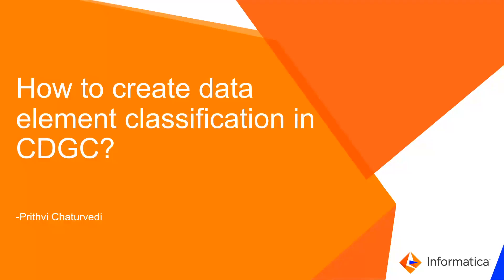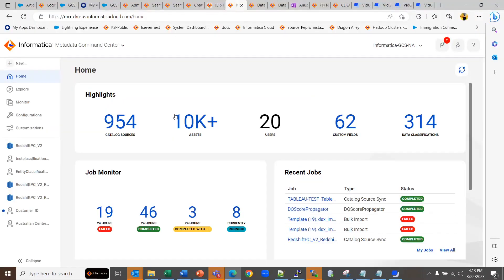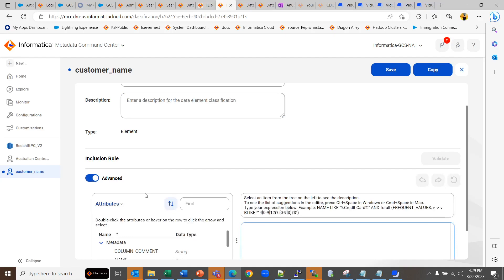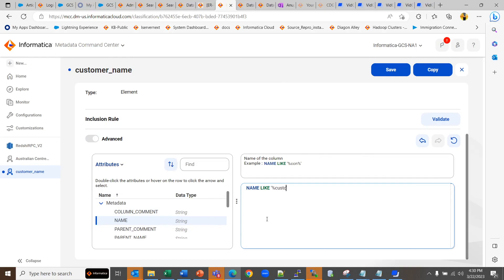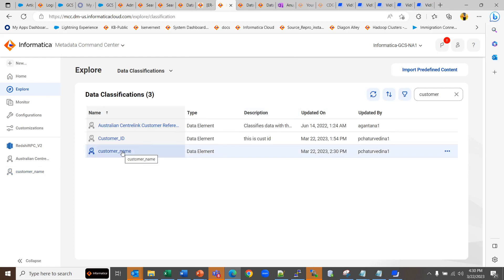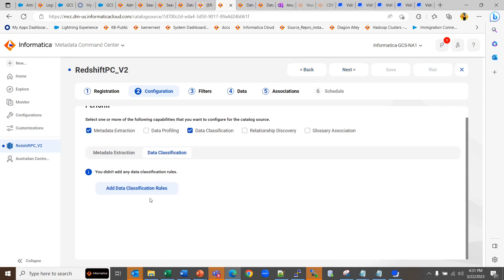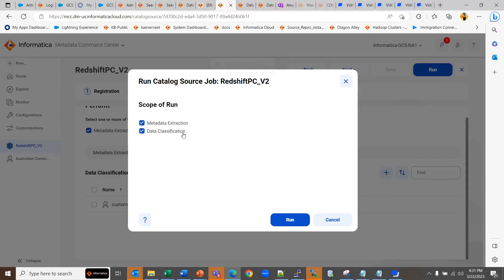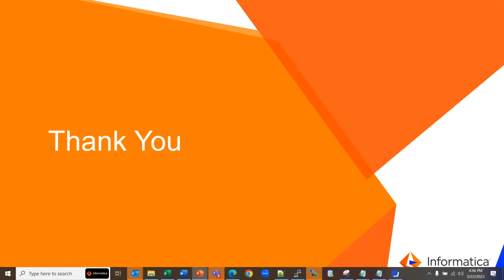55. How to Create Data Element Classification in CDGC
Create a data element classification with or without inclusion rules. Rule-based data classifications are used to classify data based on matching patterns or column names. A data classification without rules is used to organize or label data into categories specific to your organization.